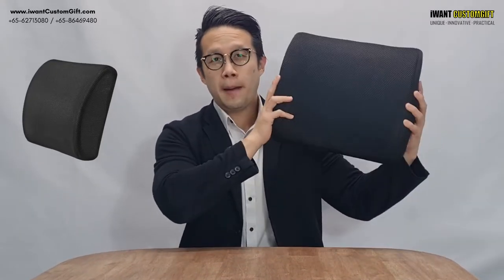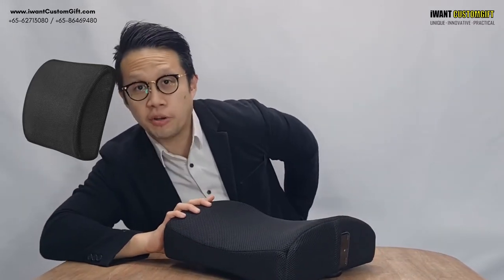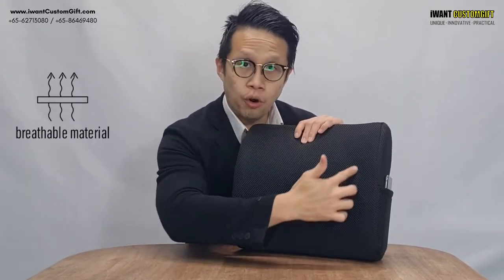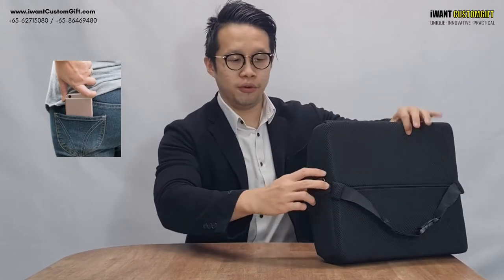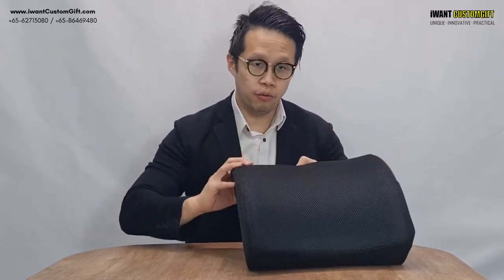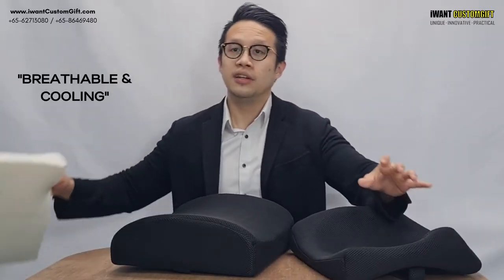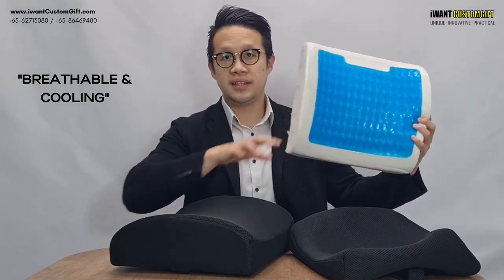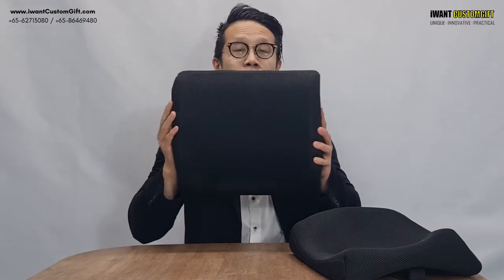Ep 3 - Back Arch Pillow with Honeycomb Design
Because “A Corporate Gift Idea a Day Gives you a Corporate Tip the next Day”

In this episode , we will talk about the problems on “Working from Home and Office“

He introduces the Back Arch Support Pillow with Honeycomb Design!

With its detachable cover that you can wash and the honeycomb design of the pillow, you can do your work without having to strain your back from bad posture due to long hours of sitting!